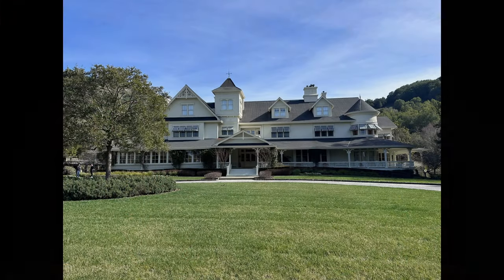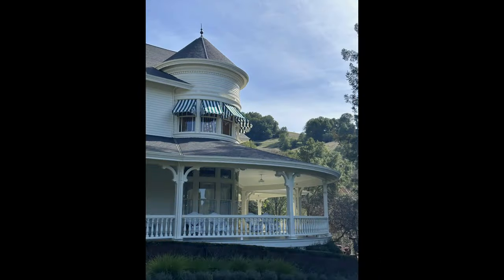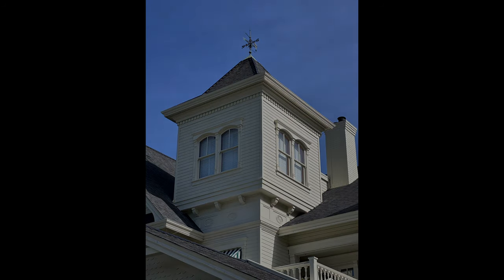Painting Skywalker Ranch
I had the amazing opportunity to be the first artist for a new Artist-In-Residence program at Skywalker Ranch. This painting was my interpretation of the main building and vineyards after spending a few days there, and the painting will live permanently at the ranch! Canvases and prints are available at the retail store at Skywalker Ranch, as well as ordering over email (details on my website).

You'll see the process I go through from sketch to final framed painting.

TO CREATE THE ART:
Golden Paints
Paint Palette/Storage
Ampersand Gessobord
Vinyl Cutter

GEAR USED TO MAKE VIDEOS:
Canon C70
Canon 15-35 RF 2.8 lens
Canon EOS-R
Canon EOS R5C
Canon 16-35 lens
Canon EF lens adapter
Zoom F6 Audio Recorder
Shure SM7B Microphone
Sync Mic D2 Hypercardioid Shotgun Mic
Ninja V Recorder
Aputure 120D Mk2 Light
Aputure Light Dome 2 soft box

QUESTION — Have a question about art, whether it’s drawing, painting, or anything else? Post it in the comments section of this video!